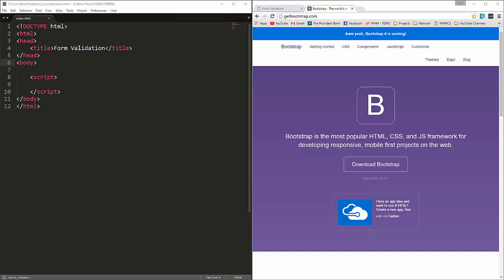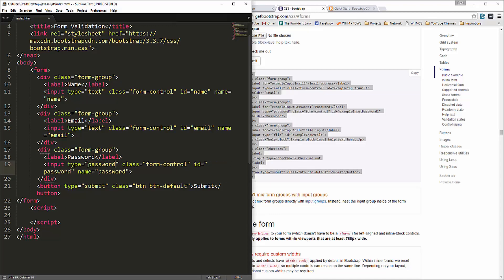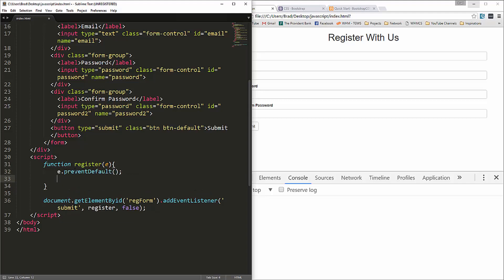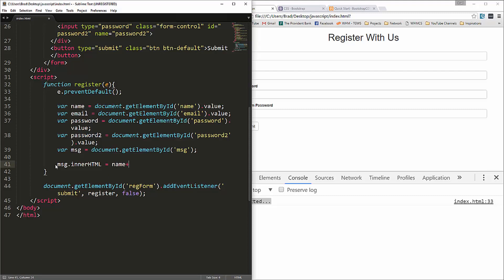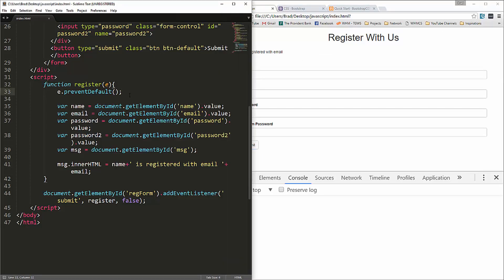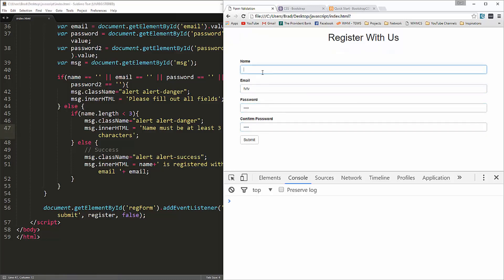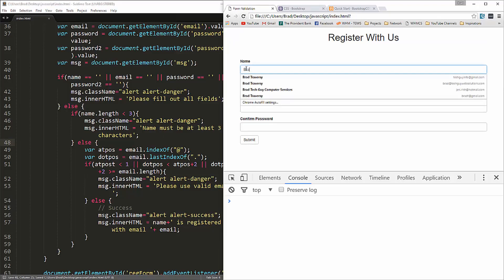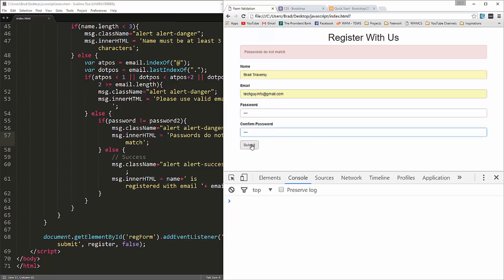Introduction To Javascript | Form Validation | Part 5 | Eduonix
Welcome to Part 5 of the 'Introduction To JavaScript' series! The process of validating a form's data before sending it to the web server is known as Form Validation.  In this video, we will be learning how to validate our forms.